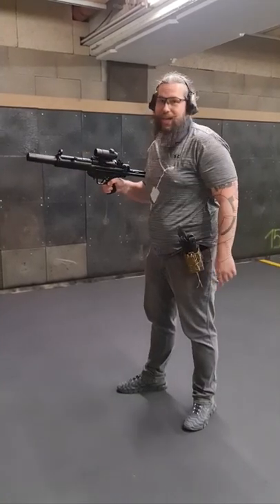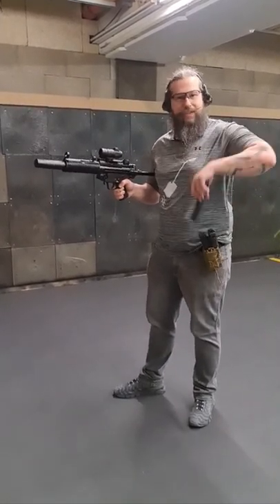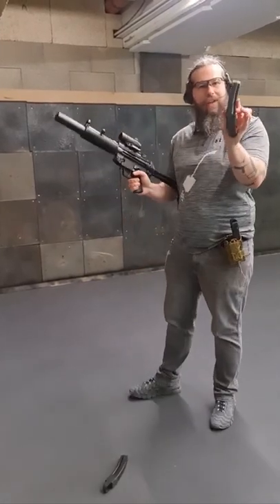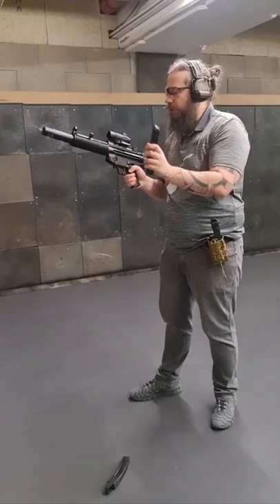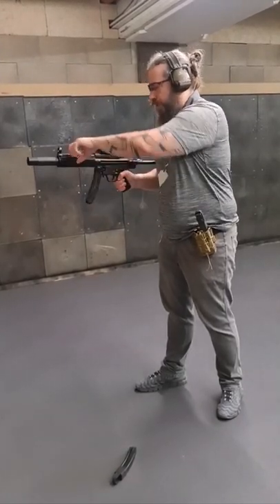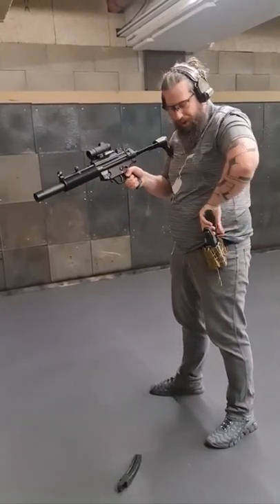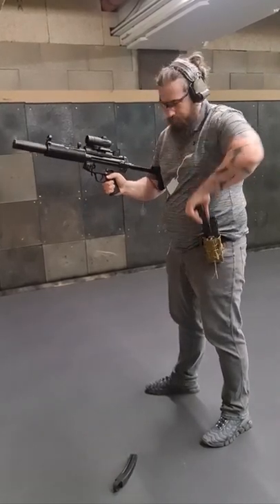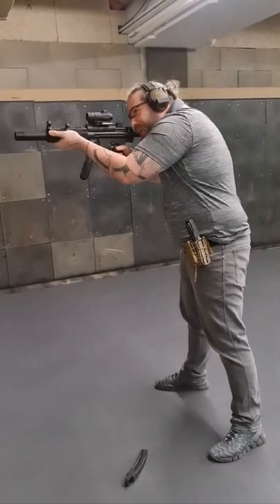Do you have to do the HK Slap? No! Also Yes!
To slap or not to slap the MP5: Sometimes you have to do it, sometimes you don't. Watch and find out